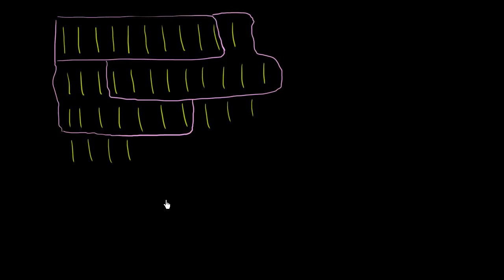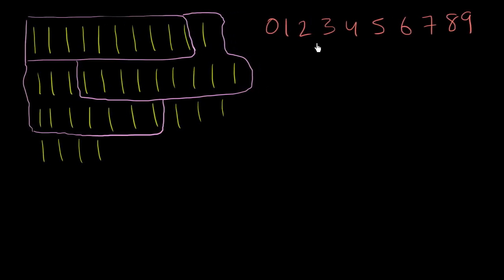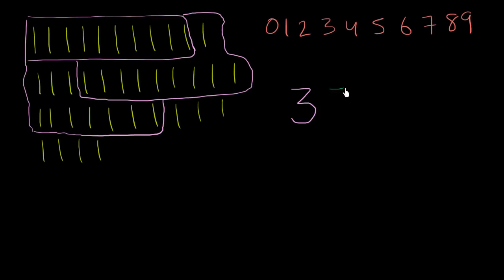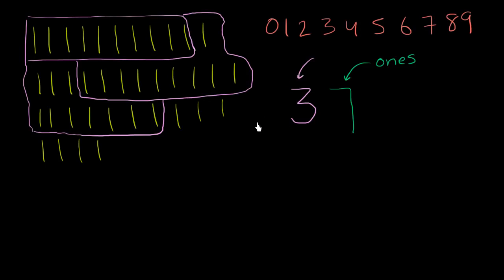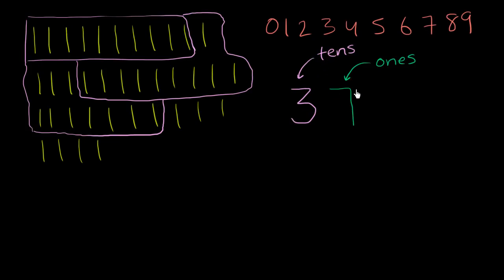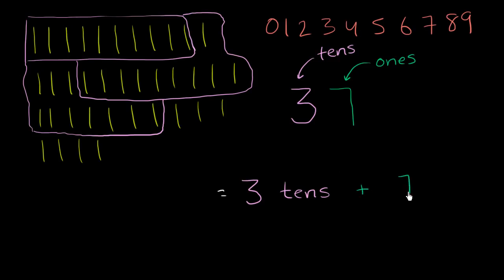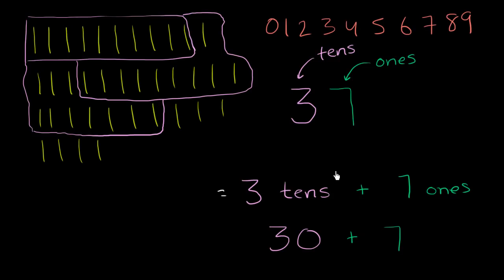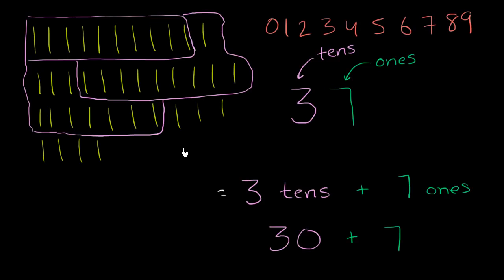Std-6 Ch-1.1 | Introduction to place value Place value tens and hundreds | Tejkiran School | NCERT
Topic: Introduction to place value Place value tens and hundreds
Chapter: 1st
Subject: Maths
Standard: 9th
Language: English